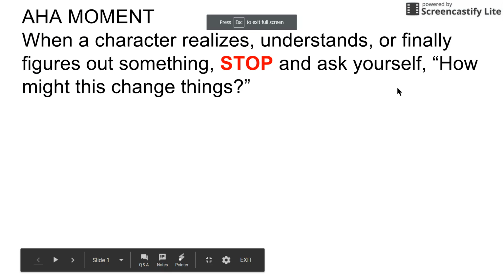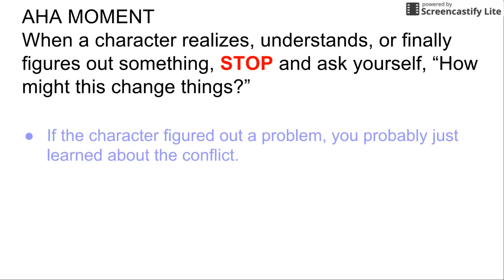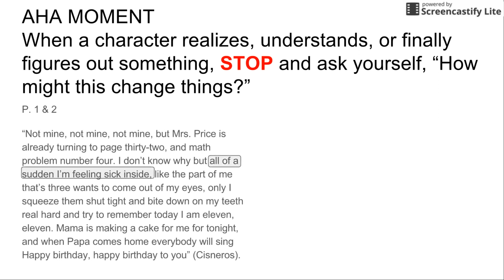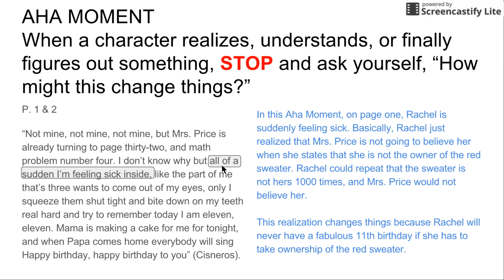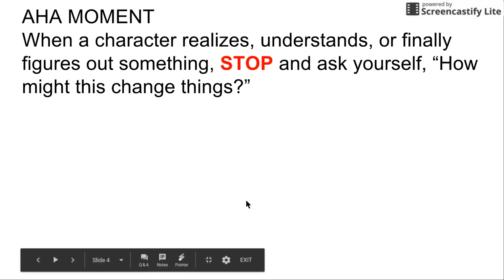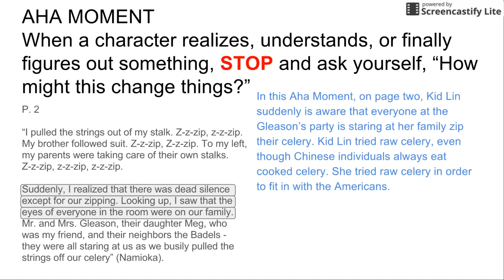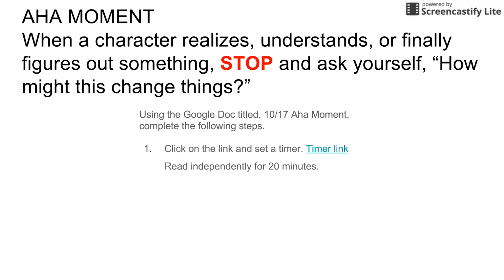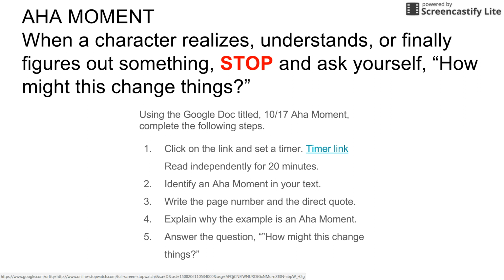Aha Moment, "Eleven" & "The All-American Slurp"